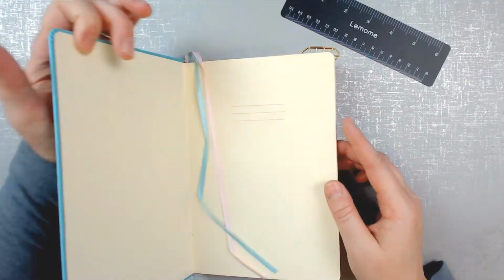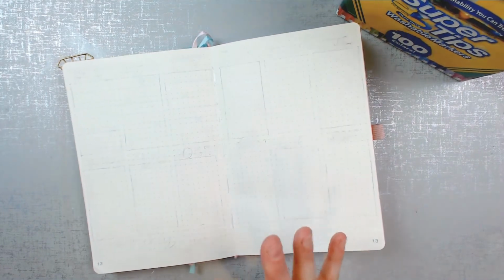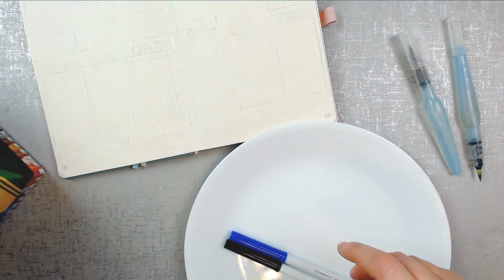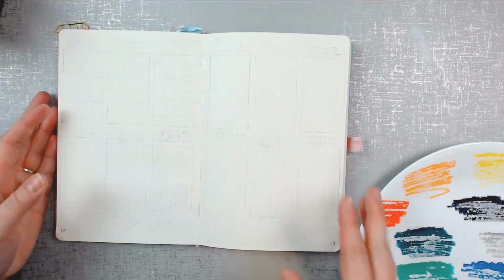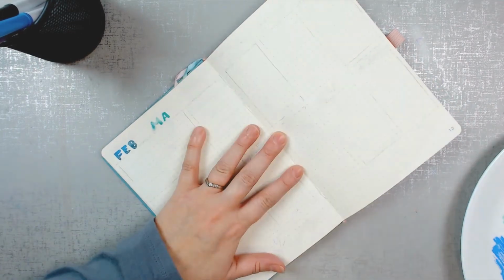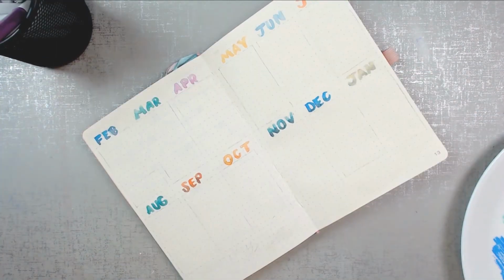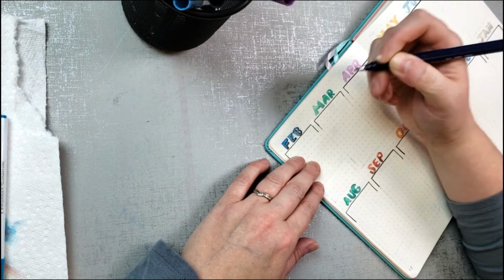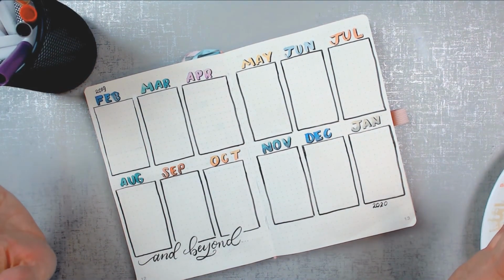How to Watercolor with Markers in Your Bullet Journal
The way I watercolor in my planner is not like the regular way most people watercolor. I use Crayola markers and a water pen.

In this video, I'll show you my technique for watercoloring with markers and show you all the supplies. Check the links below for a list of all the supplies & the Freebie Gallery.

Supplies:
Crayola Super Tips
Water pen
Paper/Notebook
Paper towel

Logitech WebCam
Microphone Blue Yeti
Camera Tripod
Adobe Premiere Elements/Photoshop